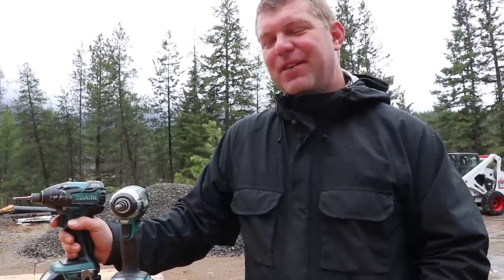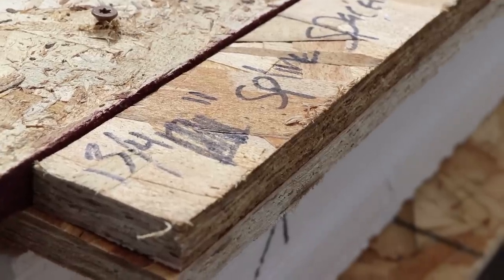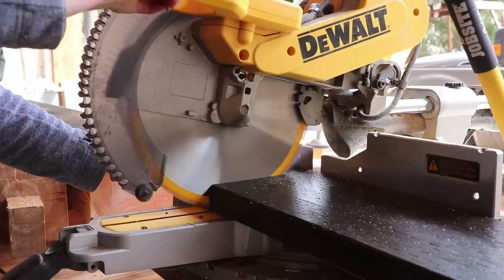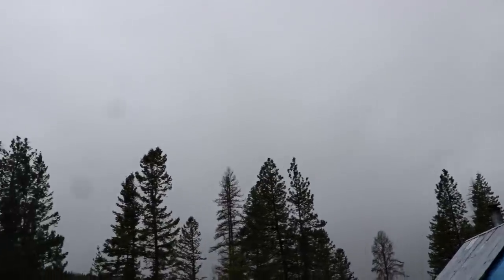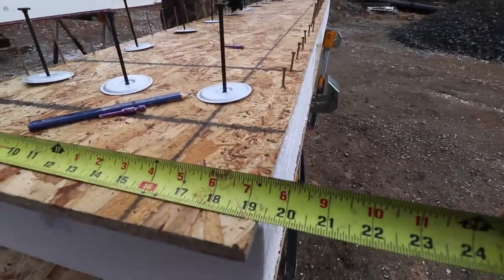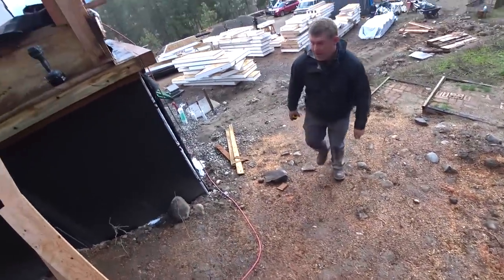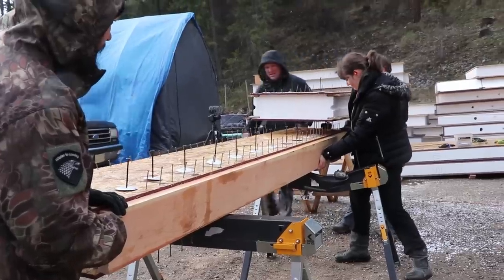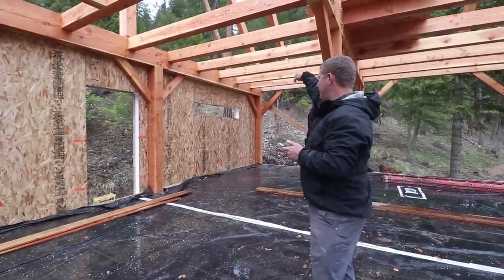OUR FIRST WALL IS FINISHED! (Timber Frame SIP Installation)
Day three of our timber frame SIP (Structural Insulated Panel) installation was a huge success! We have to say, even though there is a learning curve with SIPs, we have a bunch of first-timers doing the installation and it’s going smooth!

Main vlog camera
10-18mm wide angle lens
18-135mm lens
55-250mm zoom lens
150-600mm zoom lens
Small drone
Large drone
Pro tripod with ball head
Action camera
Action cam mounts
Suction cup mount
Headphones we use to edit
Macbook Pro
27" Thunderbolt retina display